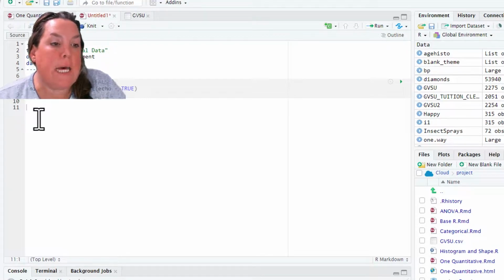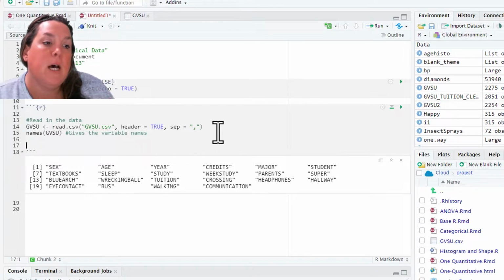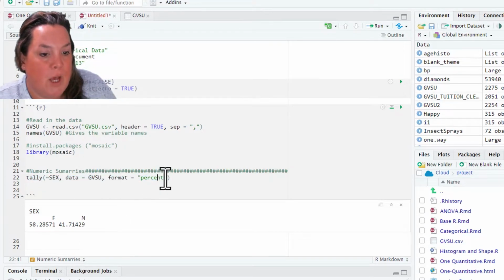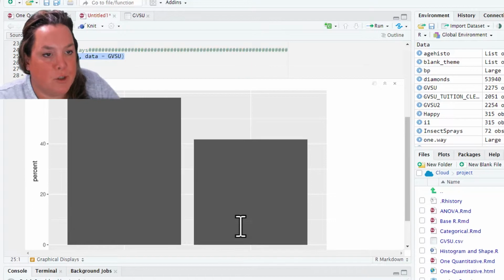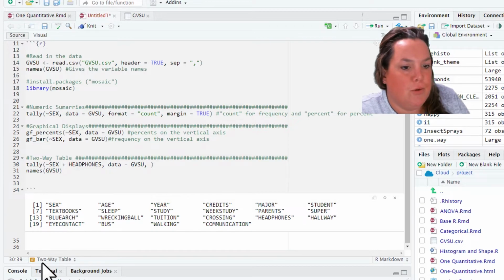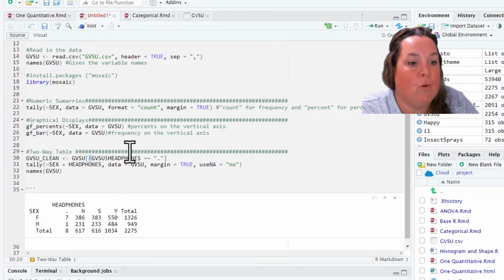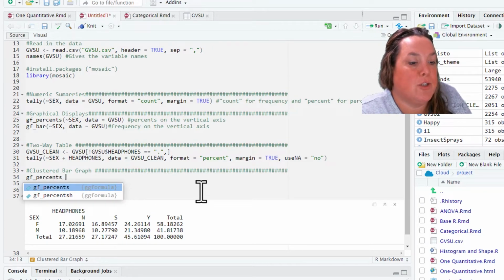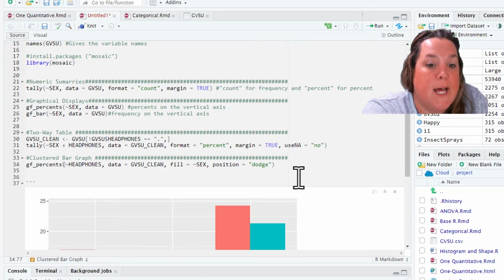Numeric Summaries And Graphical Displays For Categorical Data With R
This video shows viewers how to create numeric summaries and graphical displays using R's mosaic package.